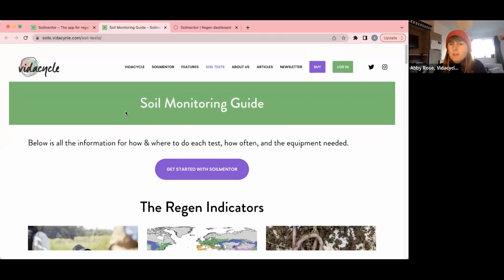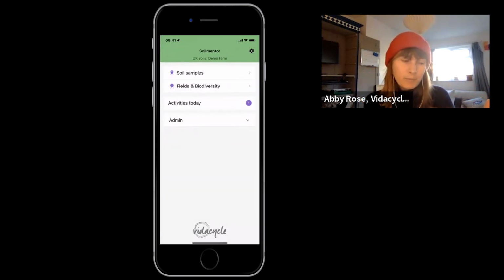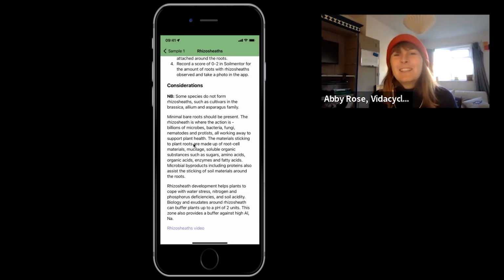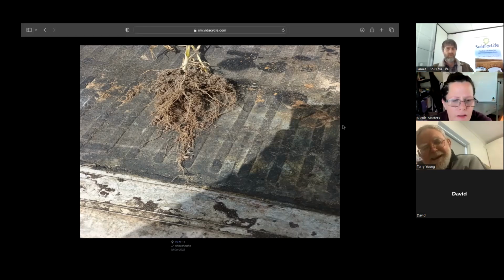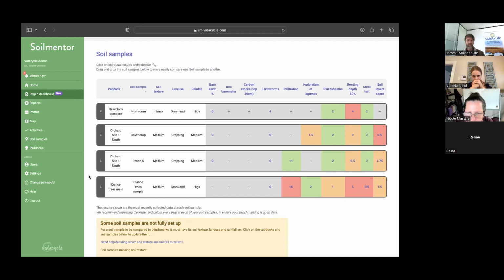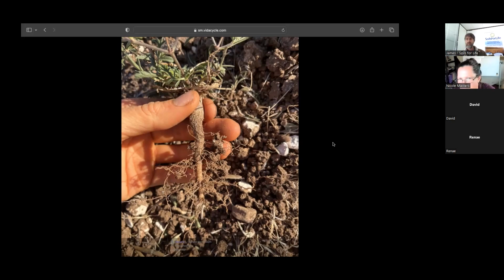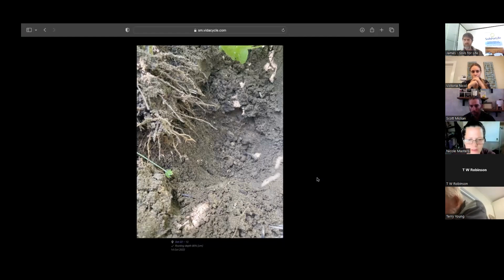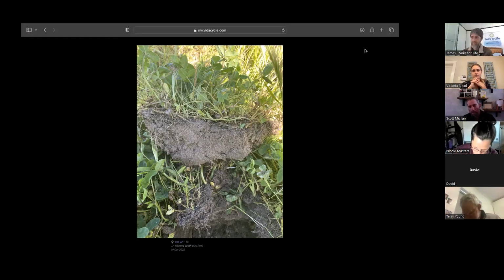Soils for Life Webinar - Nicole Masters and Soil Mentor App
The South Australia Paddock Labs project
Over the last several decades Australian crop growers have been increasingly challenged by rising temperatures and input costs, increasing rainfall variability, and declining soil health. Improving soil health is widely recognised as a key mechanism to address these challenges, not least for improving drought resilience. Healthy, functioning soils store water by acting as a sponge. Innovative Australian croppers have been leading the way to build healthy soils for drought resilience. In this ‘Paddock Labs for Drought Resilience’ project (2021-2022), we supported experimentation with, and adoption of, drought resilient cropping practices in South Australia.

This episode: Making practical in-field observations
In addition to learning drought resilient practices, the South Australia Paddock Lab crop growers want to be able to monitor the impact for themselves. Specifically, the Paddock Lab participants wanted to know how different practices will affect their long-term resilience, profits and improve their bottom line. The participants believed that farmers should pay more attention to their observations and try to understand causes sooner rather than later. Becoming versed in their own landscape observations means crop growers can make a more informed assessment of advice and understand the long-term financial impact of the management decisions.To support farmers in developing their own observations of changes over time – or soil and landscape health observations – the project provided each participant with access to and training on the Soilmentor app. Soilmentor is a phone-based tool that helps farmers easily record and monitor some key indicators or soil health on their farms. This data can be compared with financial data over time. We also ran this webinar with Nicole Masters, an internationally respected agroecologist and one of the developers of the Soilmentor app. The first part of the webinar features a demonstration of Soilmentor. In the second part of the webinar, croppers share photos of how their plants were responding to the practices, and Nicole and the peer group help interpret and provide practical insights.

This project is supported by Soils for Life, through funding from the Australian Government’s Future Drought Fund. To learn more about the South Australia Paddock Labs for any further information.

0:00 Introduction and instructions
0:54 Introduction to Soilmentor App
1:23 Nicole Masters
2:17 The Soilmentor App
2:54 Vidacycle - Regen indicators
3:30 Rooting depth
4:15 Soilmentor App demonstration
9:10 Question: How do you take the soil sample?
10:06 Soilmentor App - Syncing
11:01 Soilmentor online
11:28 The Regen dashboard demonstration
15:42 Indicators: Nodulation of legumes
17:54 Indicators: Rhizosheaths
19:56 Indicators: Slake test
21:35 Nicole's feedback on farmer's samples
22:02 Terry Young's observations
23:44 Carbon stocks
24:06 Rooting depth
24:42 Rhizosheaths
25:41 Brix test
26:33 Trace elements
29:22 The role of Calcium
30:52 Nodulation
30:30 Renae's observations
34:52 Slaking test
36:06 Phosphorus
38:21 Regen indicators
39:35 Stunted root systems
39:48 Saprotrophic fungi
41:14 Limestone soils that are Calcium deficient
42:49 Impact of fungicide on soil fungi
43:23 How to approach fungal issues
44:37 Scott Mickan's observations
44:52 Soil hardpan
45:20 Weeds
46:16 Inoculating legumes
47:09 Nodulation
49:14 Addressing the hardpan & compaction
59:37 Addressing aphids with worm extract tea and molasses
1:00:38 Thank you and acknowledgements